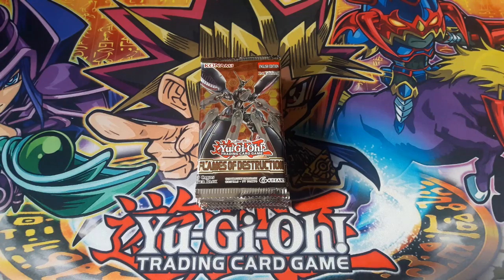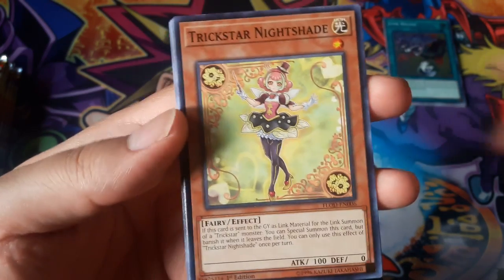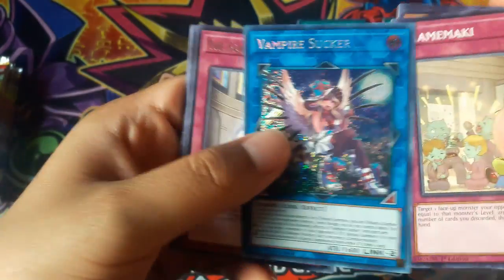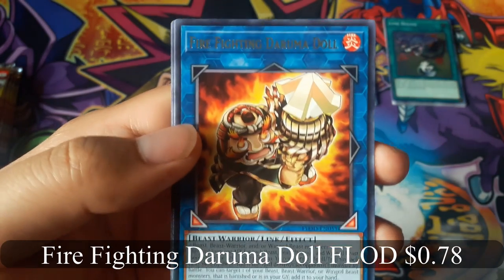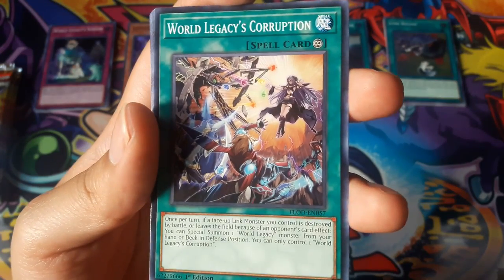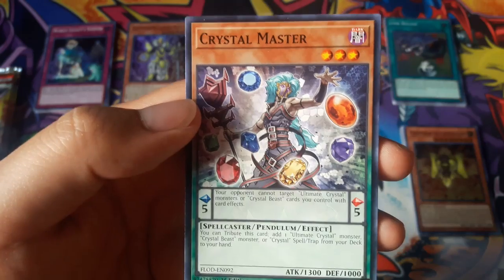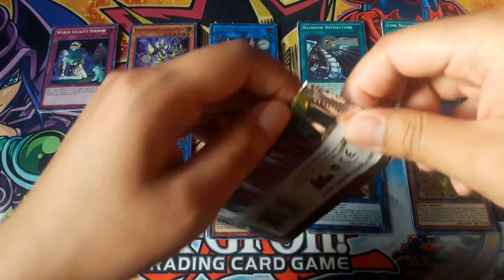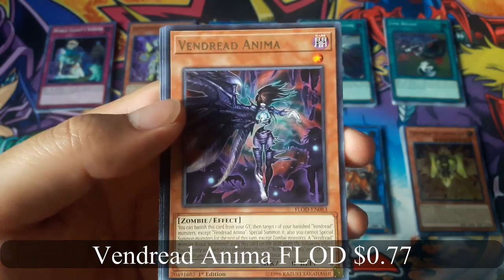Yu-Gi-Oh! Flames of Destruction pack x10 opening.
My Yu-Gi-Oh! Flames of Destruction pack opening. What other openings would you want to see?